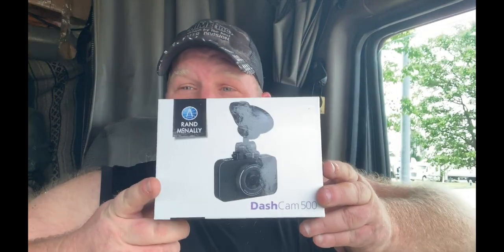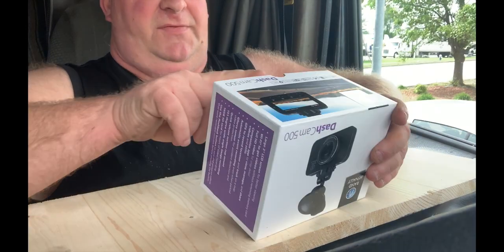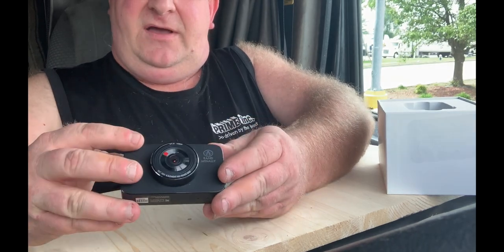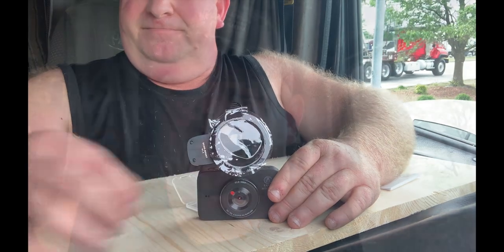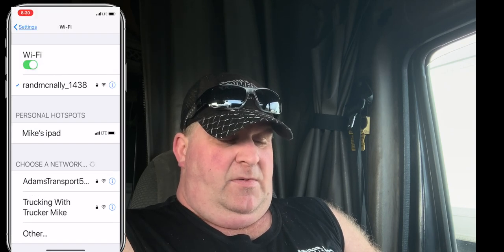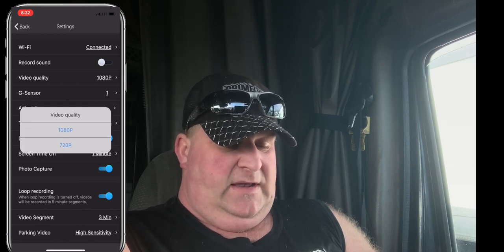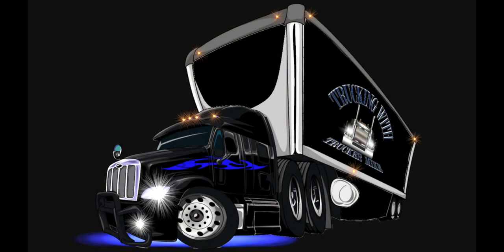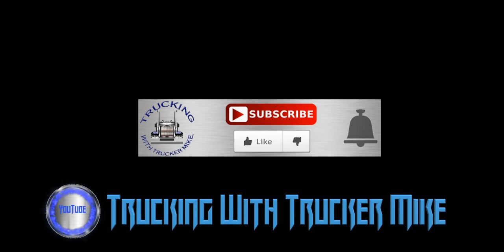Rand McNally Dashcam 500 Unboxing and Review